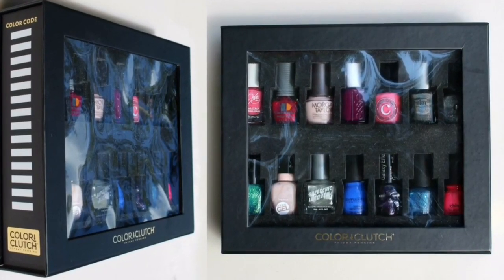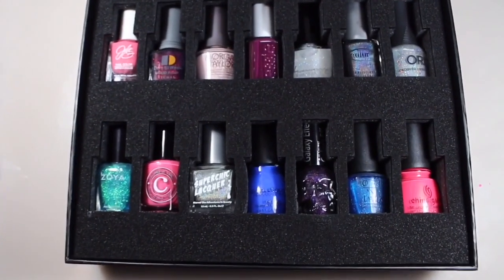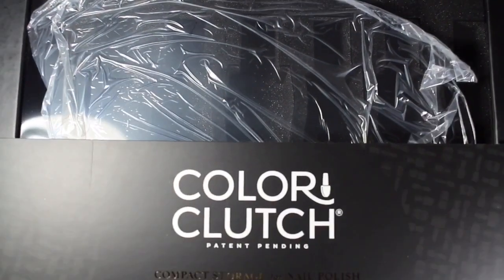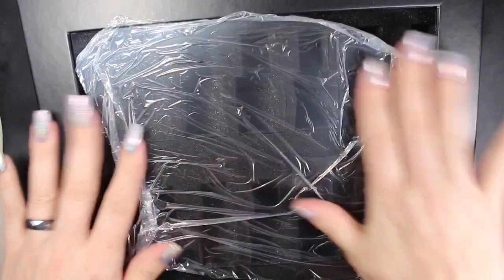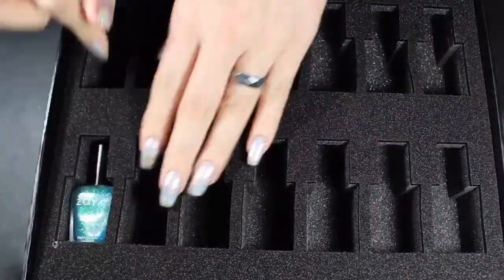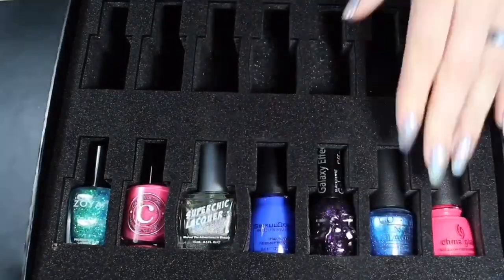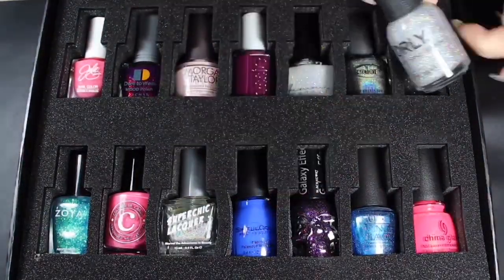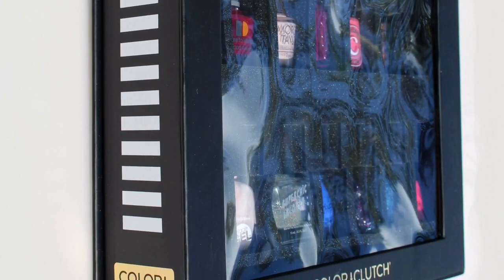Review | Color Clutch Nail Polish Storage System